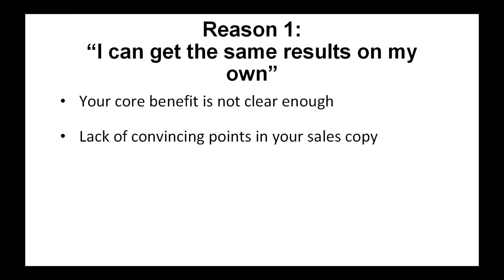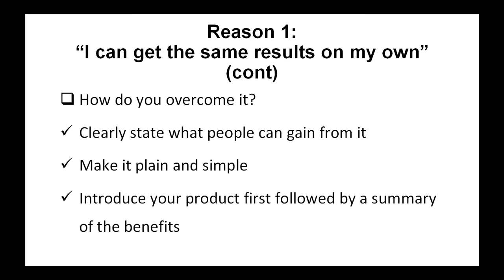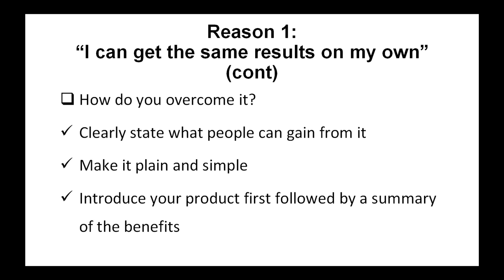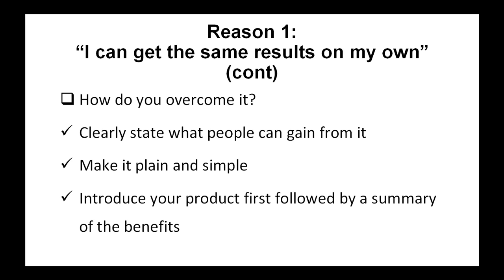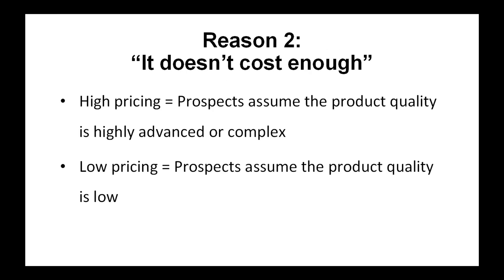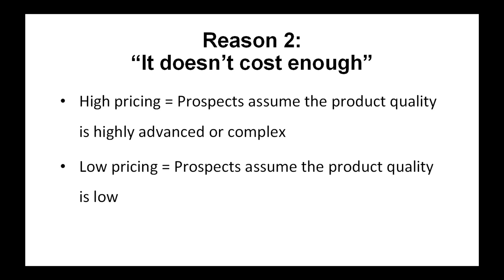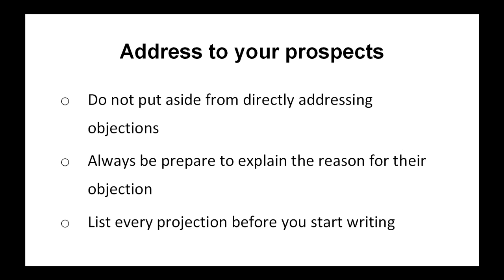3 Handling Objections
Copywriting Training series on how to write perfect headlines and sales copy for internet marketers and copywriters. A Step-By-Step Guide On How You Can Create Effective Sales Letters That Appeal To Your Customers’ Curiosity.  Construct killer headlines with the successful “How To” formula which expresses the benefits of your product/services (double the benefits, double the power) Demonstrate mastery in your area of expertise with the “List” headline formula that lists a number of ways or types. Find out why copywriters are able to write such great post titles. If the art of writing persuasive sales letter is what you hope to master, then this training course delivers exactly just that. With the secrets of attracting and maintaining the attention of prospective buyers with killer headlines combined with compelling call-to-action, you are on the right track of generating sales leads for your product on a regular basis.